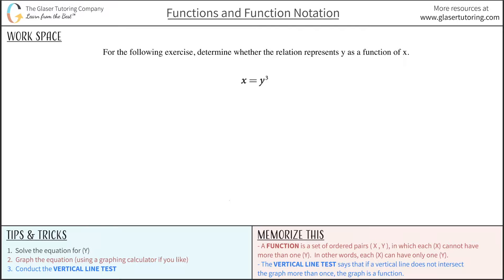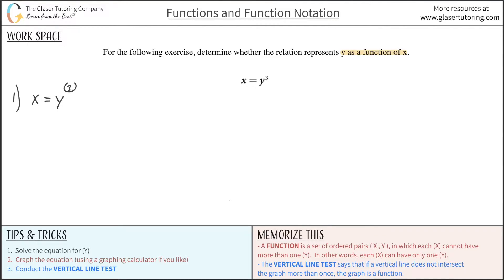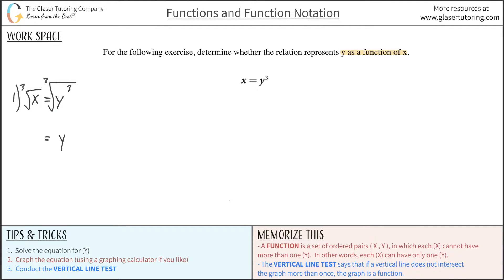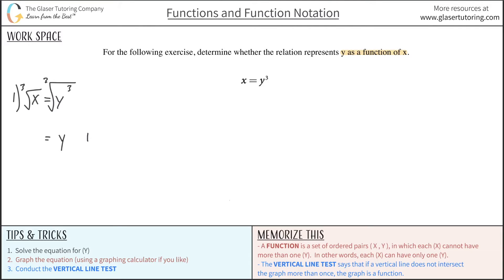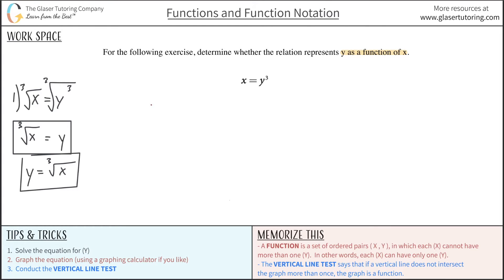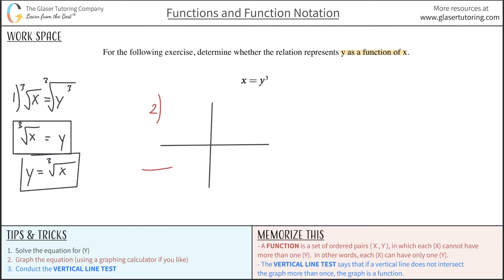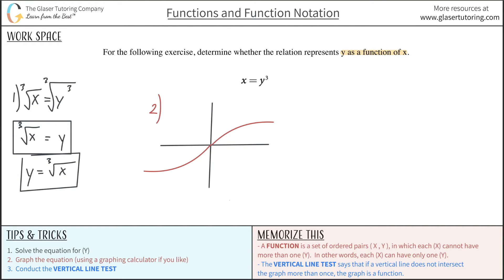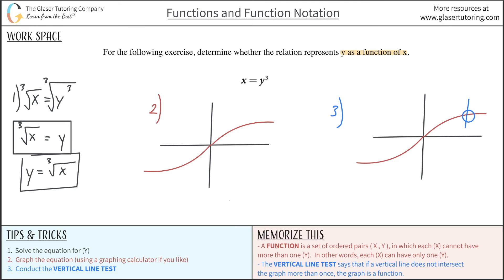Does x = y3 Represent y as a Function of x?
x = y3